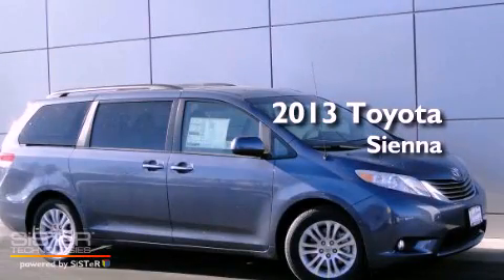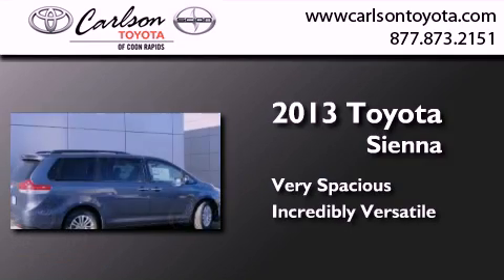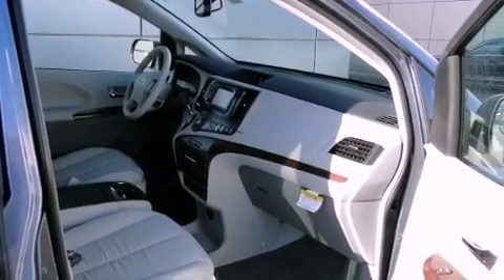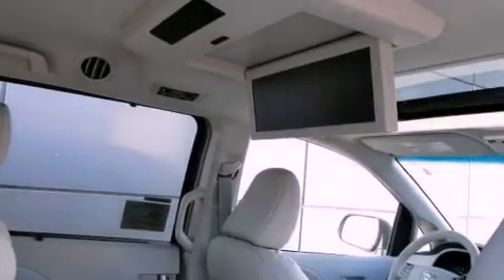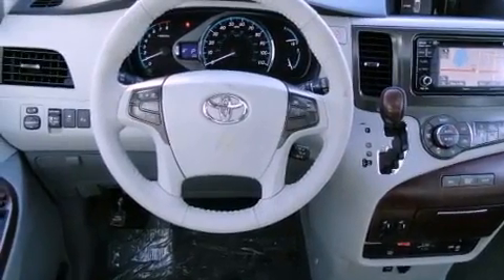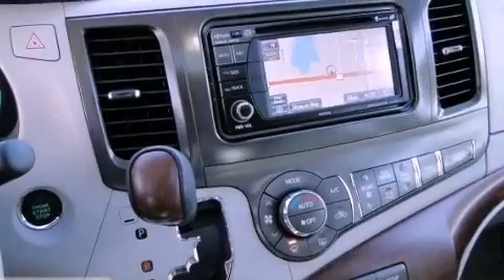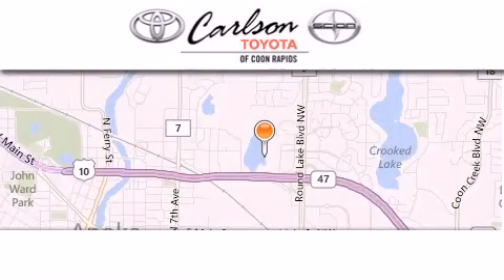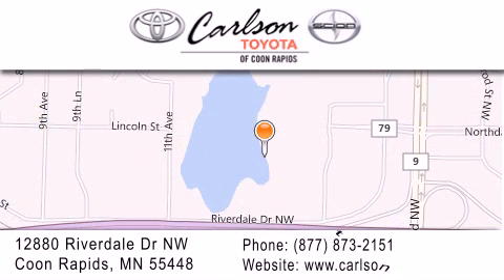2013 Toyota Sienna Maplewood MN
Year : 2013
 Make : Toyota
 Model : Sienna
 Engine : V6

 Exterior : Shoreline Blue Pearl

 Interior : Light Gray
 Stock : 18132